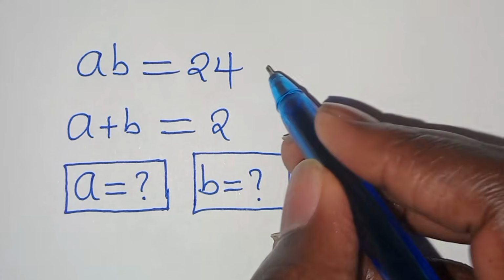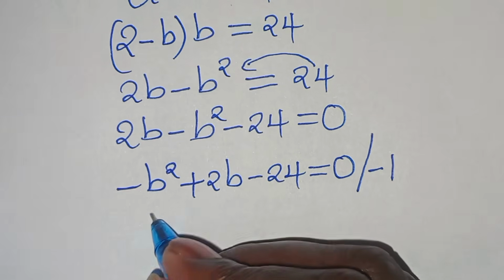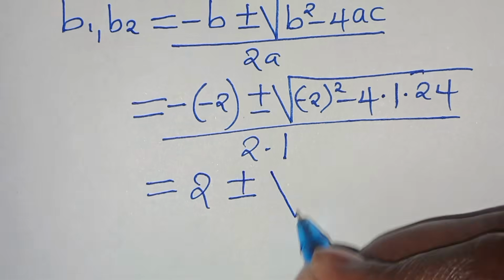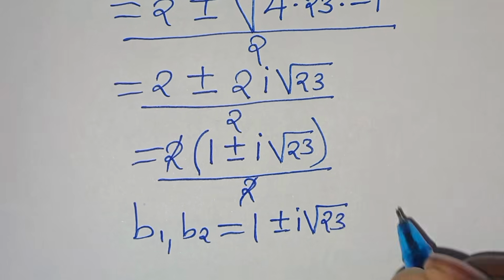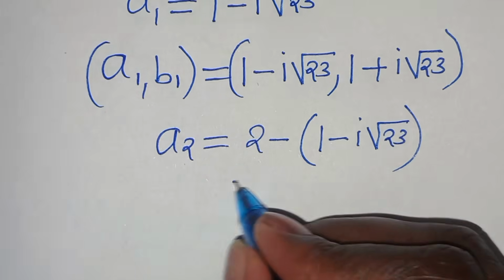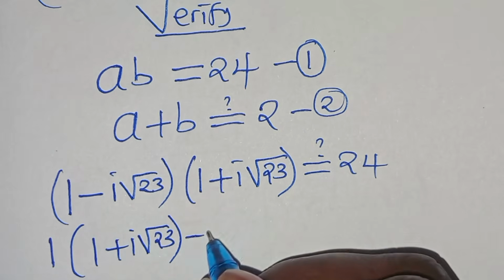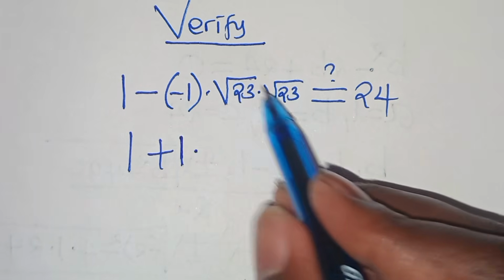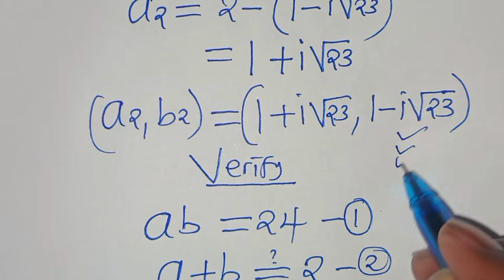Germany | Can you solve this? | Math Olympiad